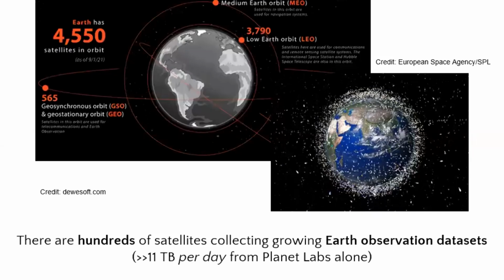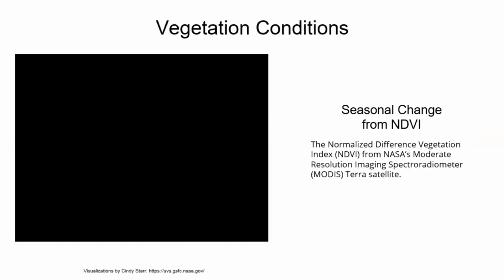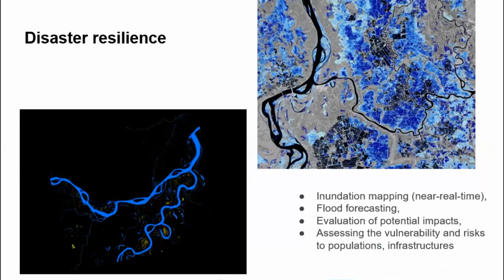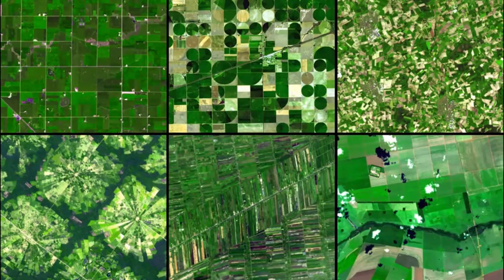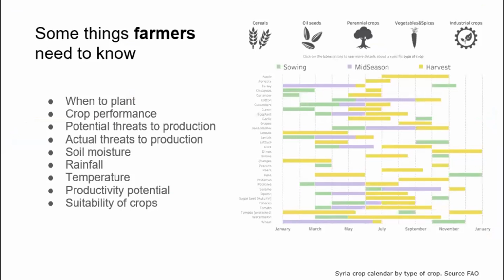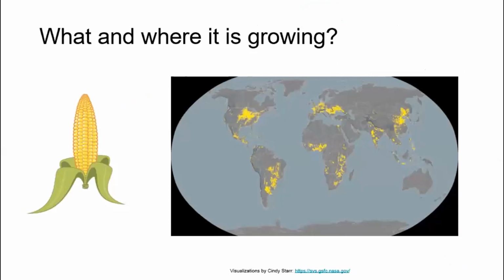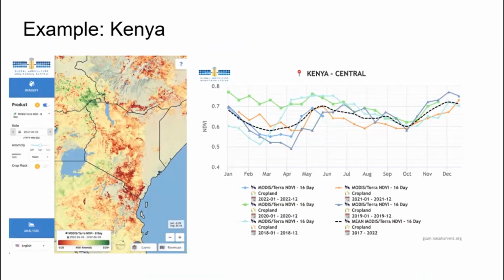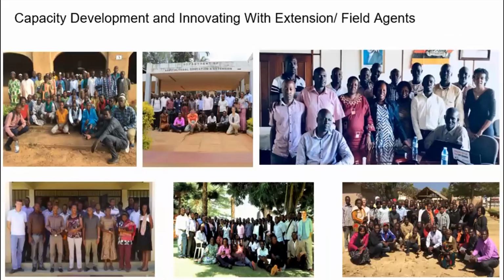Earth Observations and Machine Learning Data for Climate Risk Analysis and Management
Recent advances in Earth Observation and Artificial Intelligence offer us scalable, and affordbale methods to quantify, monitor and assess risks to climate-sensitive sectors at unprecedented scales. Catherine Nakalembe (University of Maryland, United States), leads us through an overview of these advances in remote sensing technologies and ML capabilities – giving us a look at their applicability for climate risk analysis for some at-risk sectors such as agriculture and food security.

The African Academy of Sciences (AAS) partnered with the U.S. National Academies of Sciences, Engineering, and Medicine (NASEM) to host the first U.S.-Africa Frontiers of Science, Engineering, and Medicine Symposium held in Nairobi, Kenya from 12-14 October 2022.